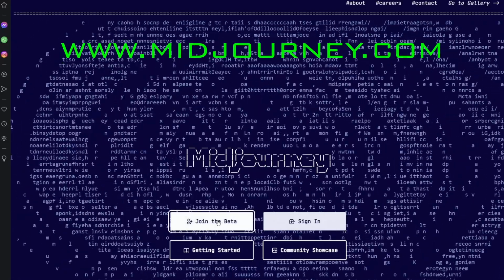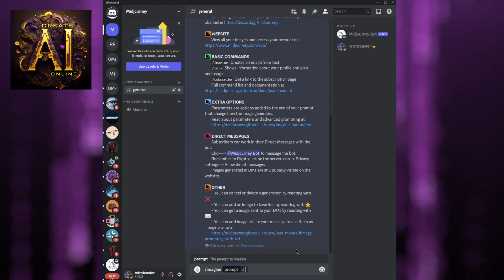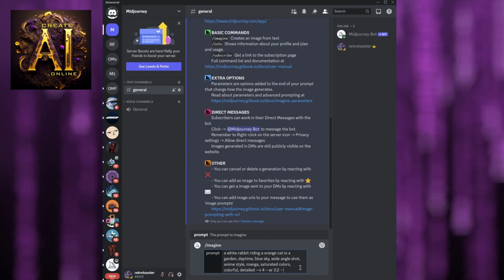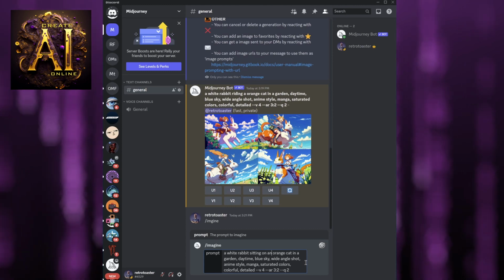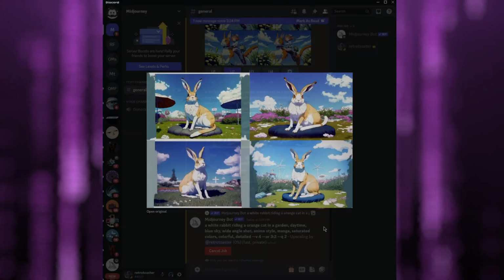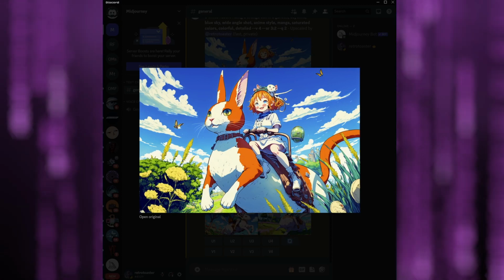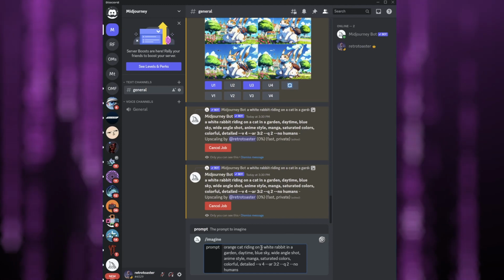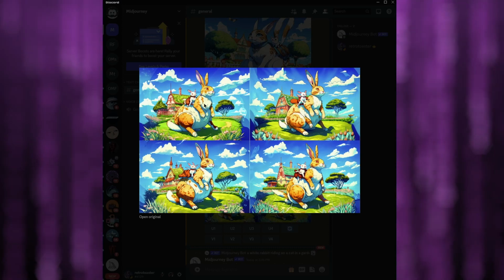Midjourney V4 Beginners Guide | MJ4 Tutorial | AI Image Creation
In this detailed beginners guide you will learn everything you need to know to get started with Midjourney on Discord. I’m also going into iterating and cover the basics points of prompting, negative prompting and more. Advanced and specialized tutorials are coming in the near future!

Please keep discussions civil and constructive!